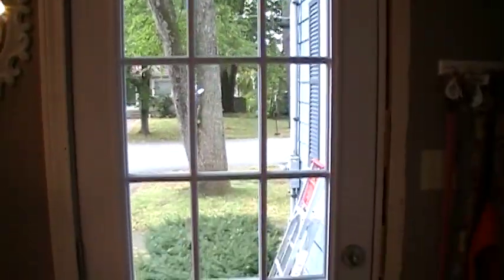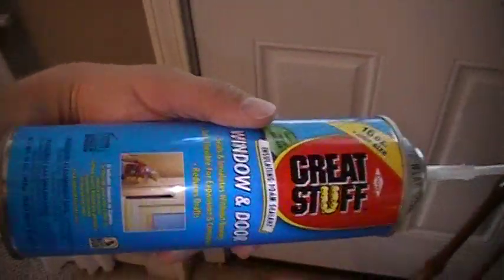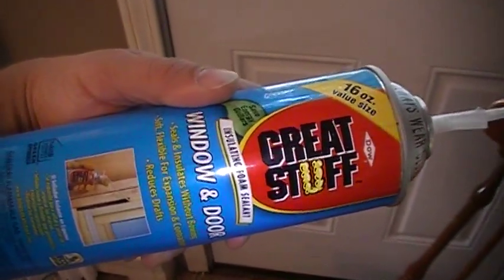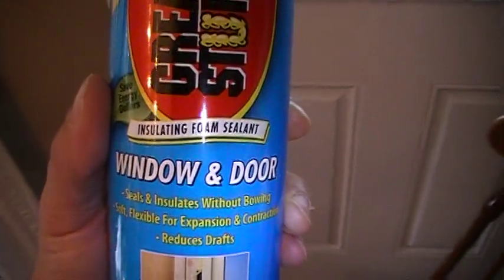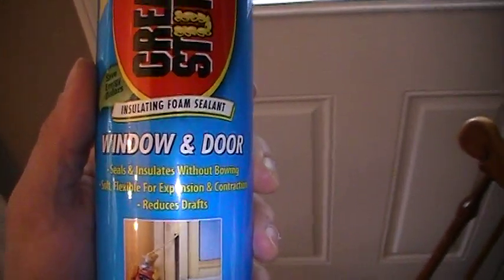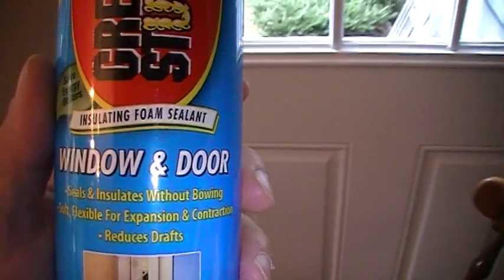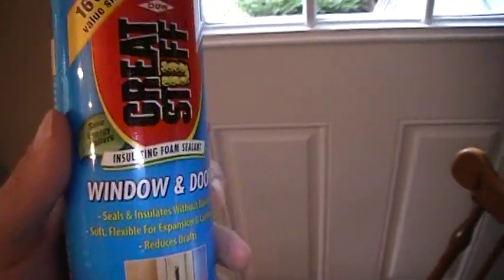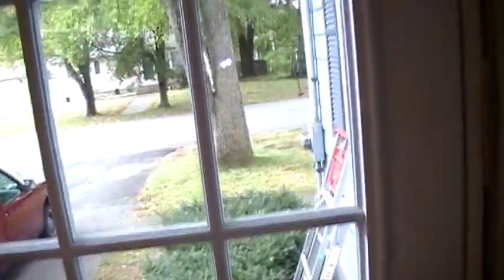How To Insulate an Exterior Door or Window Frame With Great Stuff Expanding Foam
This video will show you how to insulate an exterior door or window frame using Great Stuff expanding foam insulation. Easy to use, works great for sealing out the elements.